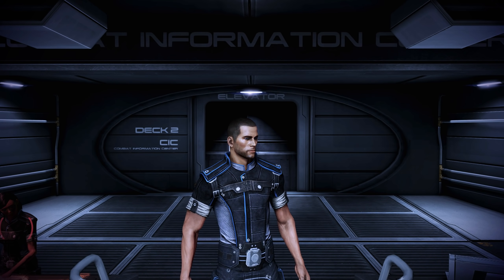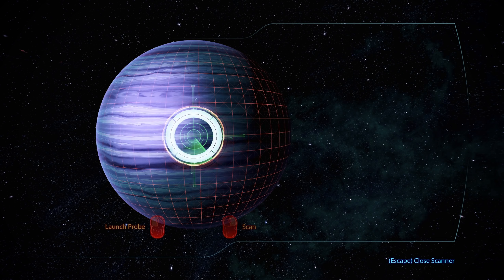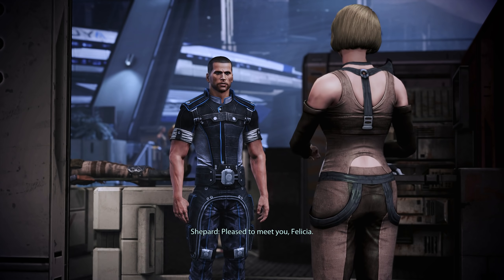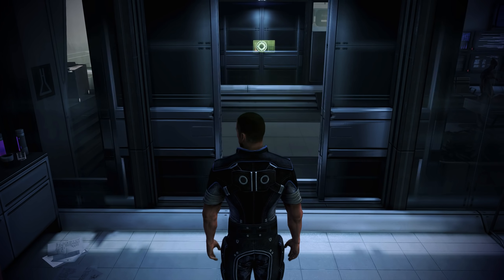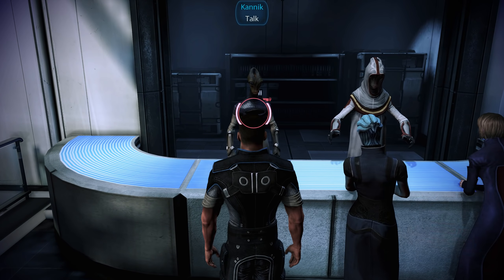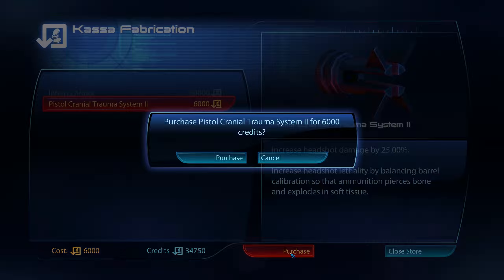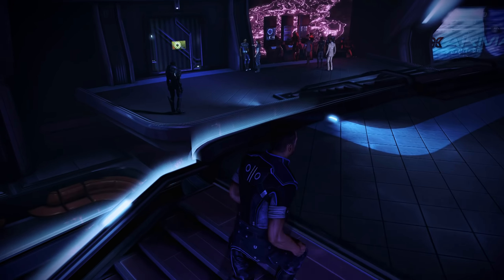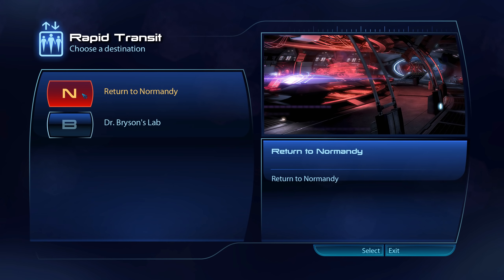Daddy Issues - Mass Effect 3 Insanity Walkthrough Ep. 14 [Legendary Edition]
In this episode of our Mass Effect 3 Insanity Walkthrough, we return to the Citadel to turn in some quests, meet a few familiar faces and learn quite a bit about Liara.

Our Mass Effect 3 Walkthrough in the Legendary Edition on Insanity difficulty continues! In this episode, we head back to the Citadel where the completion of several assignments is waiting. After checking in with Kelly Chambers, we bring Ambassador Osoba the sad news of his son's death and then speak with Kaidan in the hospital. Unfortunately, he won't be able to join us quite so soon, as he has accepted the offer to become a Spectre - just like Shepard. Moving on, we go on a shopping spree in the Presidium Commons, get the Blue Suns mercenaries on our side and meet... Liara's father?

Chapters:
0:00 Intro
2:37 Return to the Citadel
7:14 Spectre Kaidan Alenko
9:36 Shopping!
15:00 Liara's father
24:40 Purgatory / Aria
29:29 Outro

► Full Playlist of this Mass Effect 3 Walkthrough on Insanity difficulty

In this 100 percent completionist Mass Effect 3 Walkthrough, we will complete all Mass Effect 3 missions and assignments on Insanity difficulty, the highest difficulty setting in Mass Effect 3. On Insanity difficulty, enemies will be deadly and aggressive, have extra protection, and frequently use tech and biotic powers. Careful strategy and clever tactics will be required to succeed and whenever possible, I will try to explain our approach, making this walkthrough a Mass Effect 3 Insanity Guide.

This Mass Effect 3 Insanity Walkthrough was recorded in the Mass Effect Legendary Edition. In the Legendary Edition, Mass Effect 1, Mass Effect 2 and Mass Effect 3 have been bundled together and have received numerous small visual and gameplay changes. In Mass Effect 3, the most notable changes are the removal of the multiplayer mode and the integration of all available DLC into the Mass Effect 3 main story. As a result, this Insanity Walkthrough will also cover all downloadable content.

As we proceed through this Walkthrough of Mass Effect 3 on Insanity difficulty, we will also focus on unlocking every single achievement in the game. While some of the achievements in Mass Effect 3 have been reworked for the Legendary Edition, almost all of them are still obtainable in one playthrough and thus, provide an extra challenge for this Mass Effect 3 Walkthrough. With all Mass Effect 3 DLC included in the Legendary Edition, we will also attempt to unlock all available DLC achievements.

Mass Effect 3 is a science fiction action role-playing game developed by BioWare. The game was released for the Xbox 360, PlayStation 3, WiiU, and Microsoft Windows PCs. Mass Effect 3 is the successor to the first two Mass Effect games and continues to storyline of Commander Shepard in his fight against the Reapers. Compared to the first two games in the trilogy, some gameplay mechanics have once again been changed in Mass Effect 3, including another slight overhaul to the morality system and a more streamlined, action-packed combat experience. Mass Effect 3 has seen the release of several storyline and cosmetic DLC packs that will be featured in this Insanity Walkthrough.

All gameplay for this Mass Effect 3 Legendary Edition Walkthrough on Insanity difficulty was recorded on PC in 1440p.